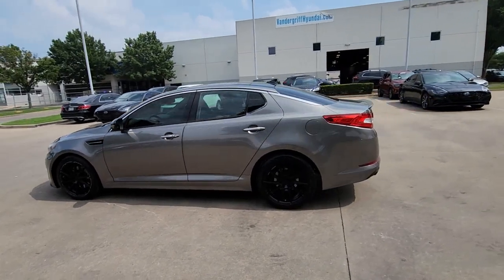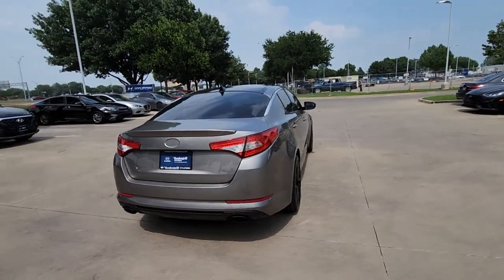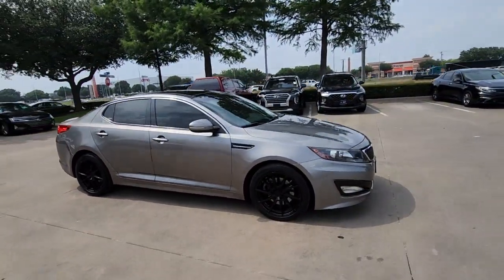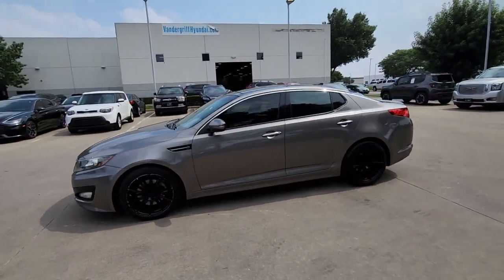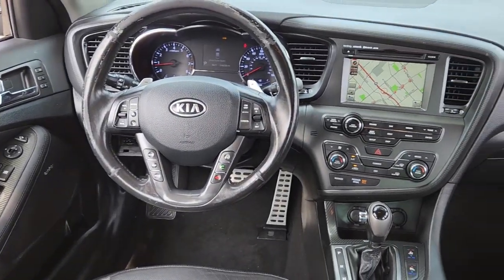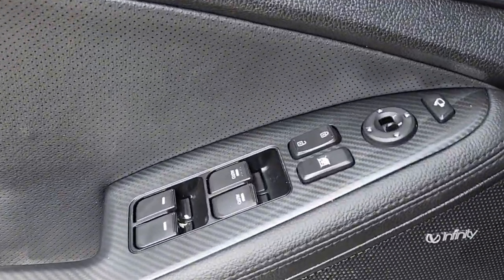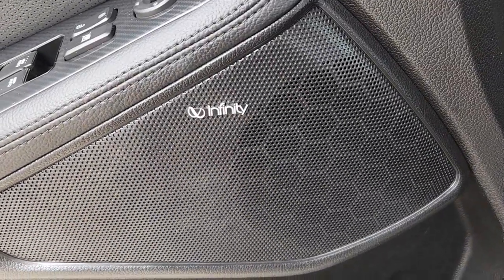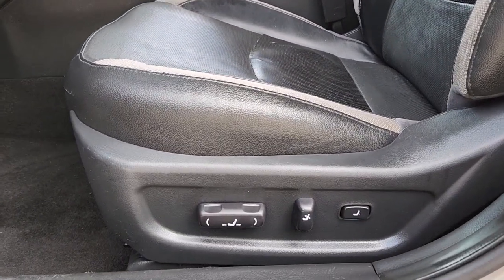2012 Kia Optima Arlington, Dallas, Grand Prairie, Forest Hill, Fort Worth CG006087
Titanium Silver Used 2012 Kia Optima SX available in 1120 I-20 West, Arlington, Texas at Vandergriff Hyundai. Servicing the Arlington, Dallas, Grand Prairie, Forest Hill, Fort Worth area.

Vandergriff Hyundai
1120 I-20 West

NAVIGATION / NAVI / GPS LEATHER GREAT DEAL PRICED TO MOVE! RARE FIND! BLUETOOTH!!! BACKUP CAMERA!!! ALLOY WHEELS CLEAN CARFAX!!! Optima SX 4D Sedan 2.0L I4 DOHC Turbocharged 6-Speed Automatic with Sportmatic FWD Titanium Silver Black 4-Way Power Front Passenger Seat Back-Up Camera Driver Seat Memory HD Radio Heated & Cooled Front Seats Heated Rear Seats High-Gloss B-Pillar Navigation System w/NavTraffic Panoramic Sunroof Premium Package Radio: Infinity Premium Audio System w/8 Speakers SIRIUS Traffic Technology Package UVO Infotainment System w/Rear Camera Display.brHere at Vandergriff Hyundai we strive to provide some of the best prices in the DFW Metroplex and surrounding areas. Our team works hard to give you the best Pre-Owned purchase experience. Thank you for choosing Vandergriff Hyundai. Price excludes tax title license and document fee.. Please print this page and come see us NOW for a personalized test drive towards your new vehicle! At Vandergriff Hyundai we go above and beyond expectations. Come experience the difference in our services products and processes. professionalism integrityand commitment. Located at I-20 and Cooper across from the Parks Mall in Arlington.brbrRecent Arrival! Odometer is 6842 miles below market average! 22/34 City/Highway MPGbrbrAwards:br * JD Power APEAL Study * 2012 IIHS Top Safety Pick * 2012 KBB.com Total Cost of Ownership AwardsbrbrReviews:br * Beyond its stunning good looks the 2012 Kia Optima sedan offers features and equipment unavailable even on some premium luxury cars all at a price that undercuts the competition by a wide margin. Backing up the 2012 Kia Optima is a 10-year/100000-mile powertrain warranty. Source: KBB.combr * Powerful and fuel-efficient engines; good ride/handling balance; handsome cabin; copious features; top crash scores; impressive value; lengthy warranty. Source: Edmunds